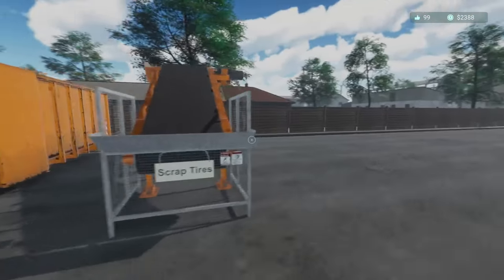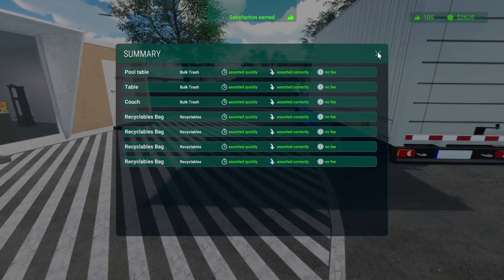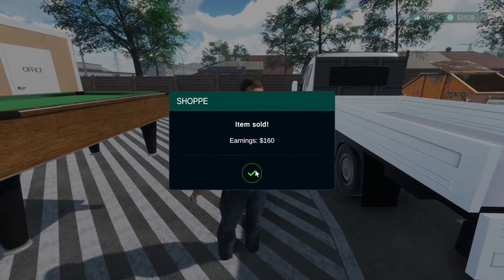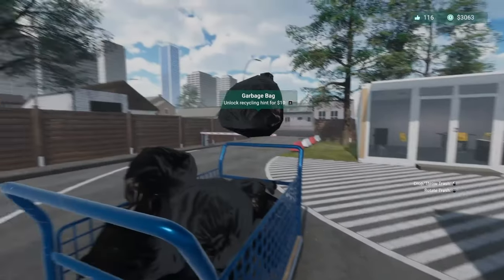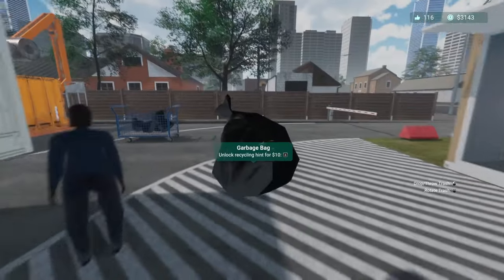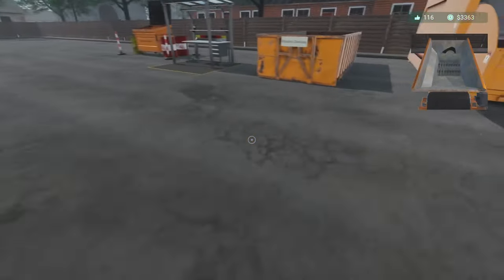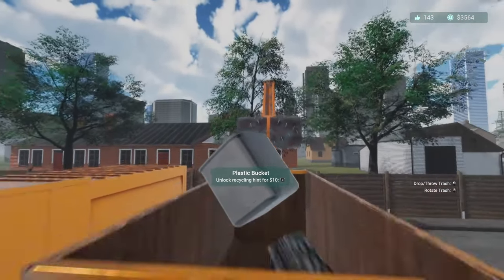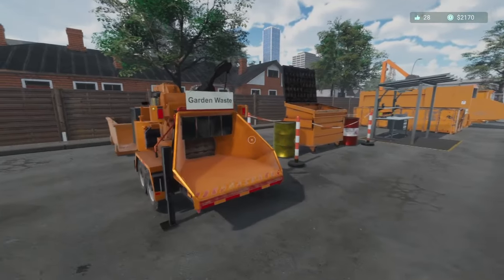My recycling center - Hard at work for the next upgrade